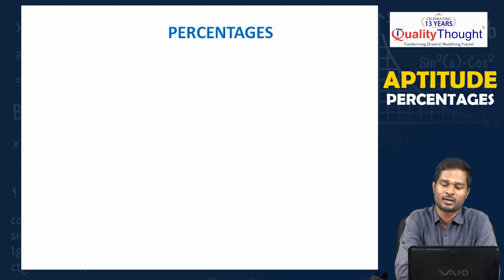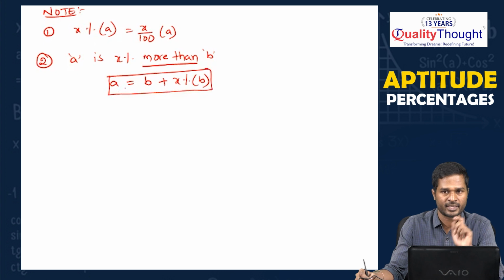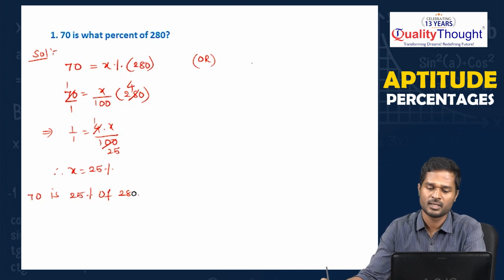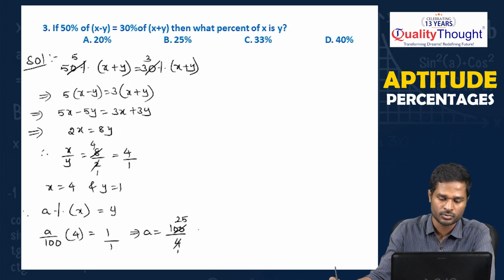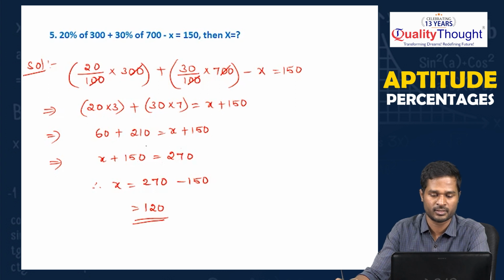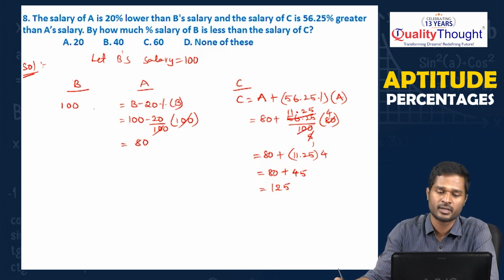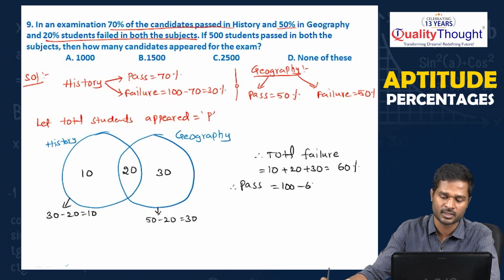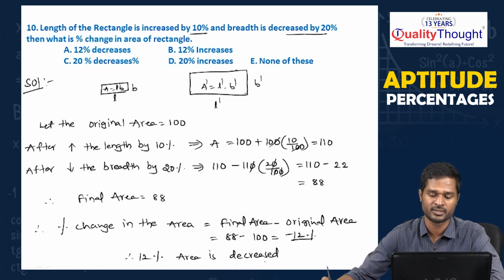Percentages - 1 | Shortcuts & Tricks for Placement Tests - How to Crack Aptitude Test for Placement